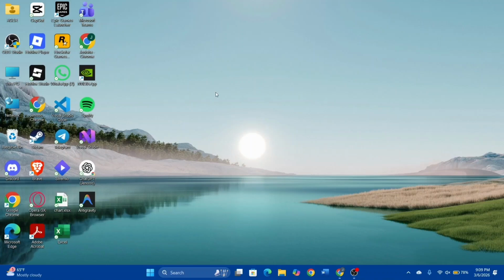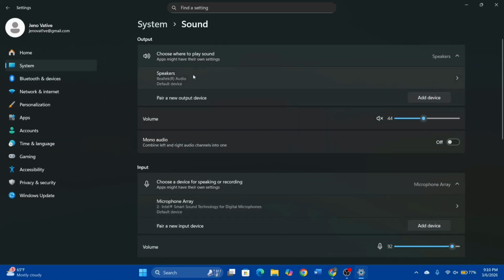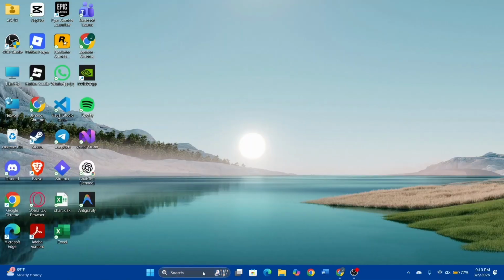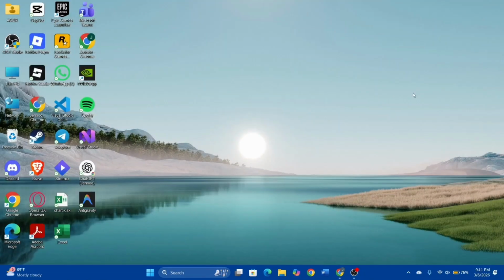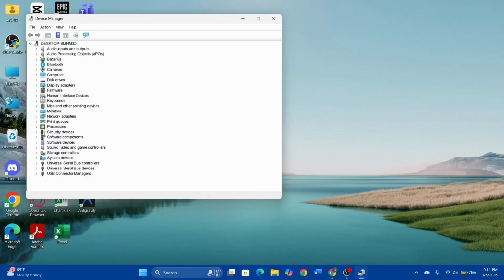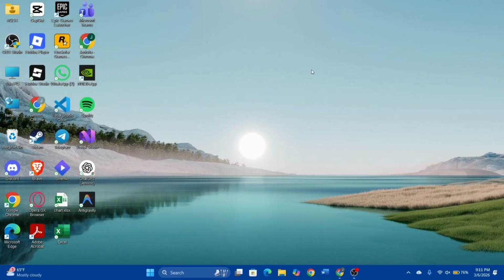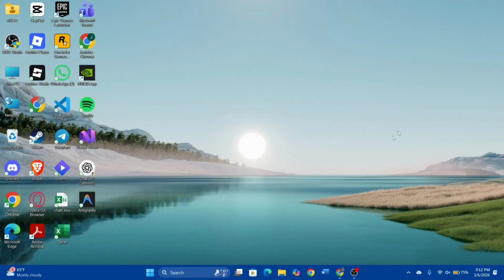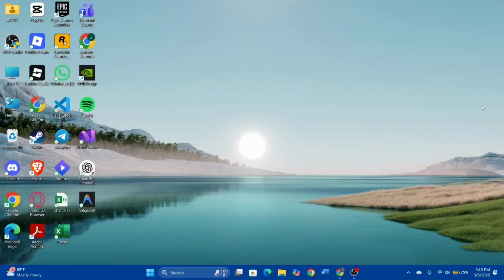HOW TO RE ENABLE SPEAKERS ON WINDOWS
If you’re trying to figure out how to re enable speakers on Windows, this tutorial will guide you through the simple steps to fix the issue quickly. Many users search for how to re enable speakers on Windows when their computer suddenly stops playing sound or when speakers appear disabled in the sound settings. In this video, you’ll learn how to re enable speakers on Windows using built-in system settings, device manager options, and quick troubleshooting methods. Whether you’re looking for how to enable disabled speakers on Windows, fix no sound on Windows PC, or restore audio output on your laptop or desktop, this guide covers everything step by step.

In this video, you’ll learn:

How to re enable speakers in Windows sound settings
How to enable disabled speakers using Device Manager
How to fix speakers not showing in Windows audio settings
How to restore sound output on Windows PC or laptop
How to troubleshoot when speakers are disabled or muted
How to switch the default audio device on Windows